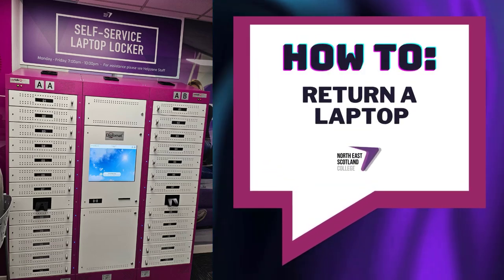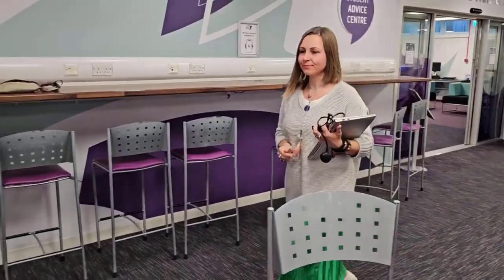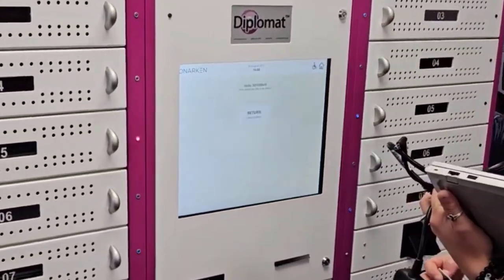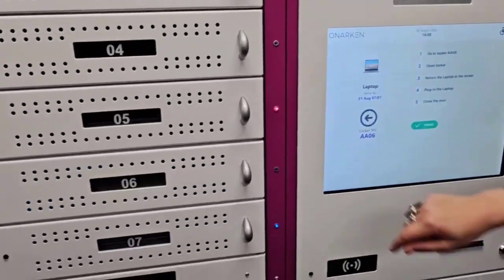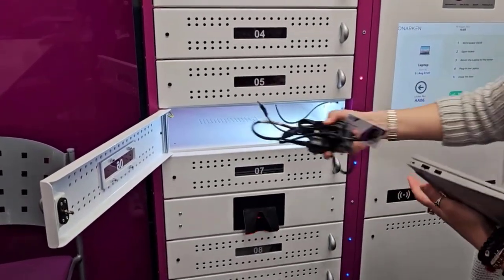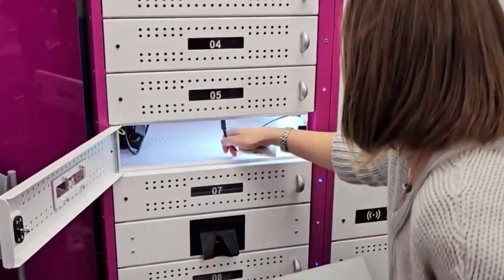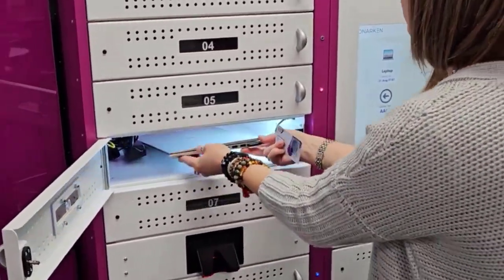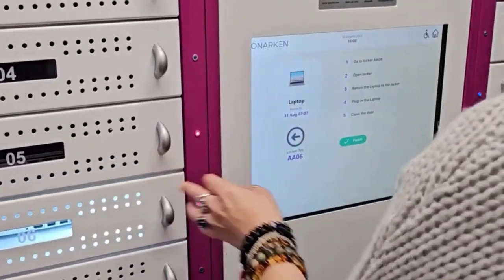NESCol LapSafe Laptop Locker: Return a laptop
Alina Zaharia, Student Association Depute President will show you how to return a laptop once you are finished with the device.